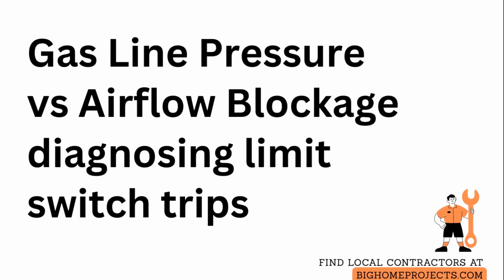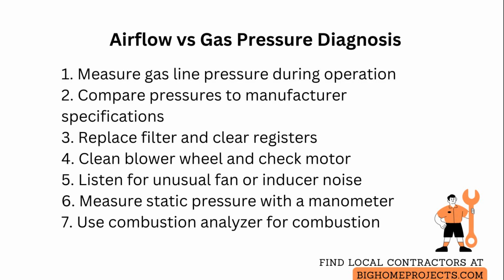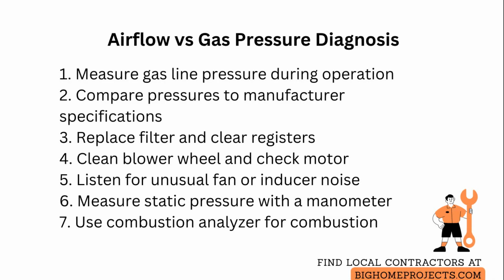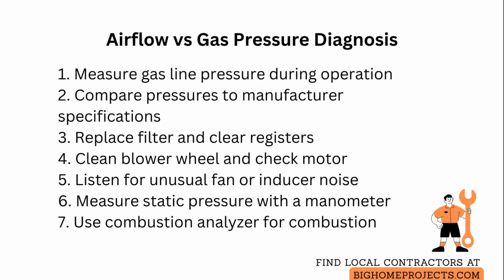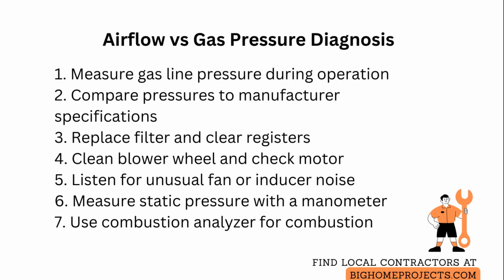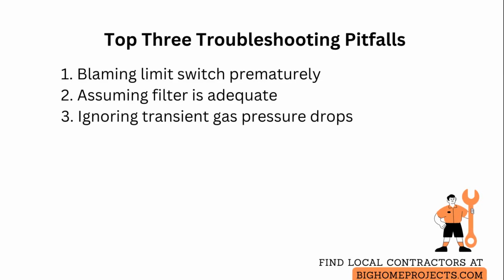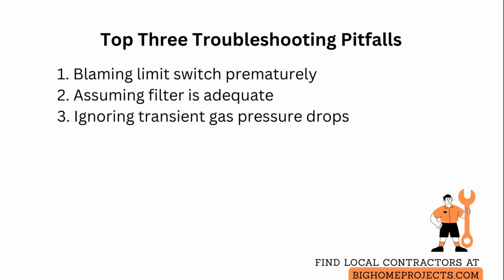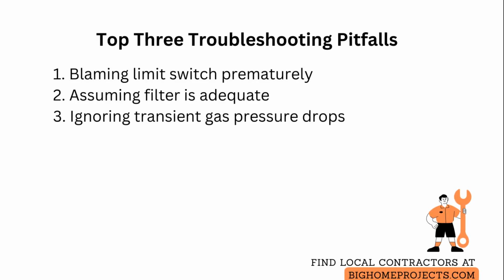Gas Line Pressure vs Airflow Blockage diagnosing limit switch trips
Troubleshooting furnace limit switch trips requires isolating whether the cause is restricted airflow or low gas line pressure, and this guide covers clear steps for HVAC diagnostics, furnace overheating fixes, and safety checks. Learn how to measure gas line pressure at the valve, compare manifold and inlet pressures to manufacturer specs, inspect and replace clogged air filters, check blower motor operation and fan noise, measure static pressure across the coil, and use a combustion analyzer to verify combustion quality and carbon monoxide levels. This practical advice is ideal for HVAC technicians and handy homeowners who want reliable furnace troubleshooting, furnace repair tips, heat exchanger overheating prevention, and guidance on when to call a professional.

About Us

furnace troubleshooting, limit switch trip, gas line pressure, airflow restriction, HVAC diagnostics, blower motor noise, combustion analyzer, static pressure measurement, replace air filter, furnace overheating prevention